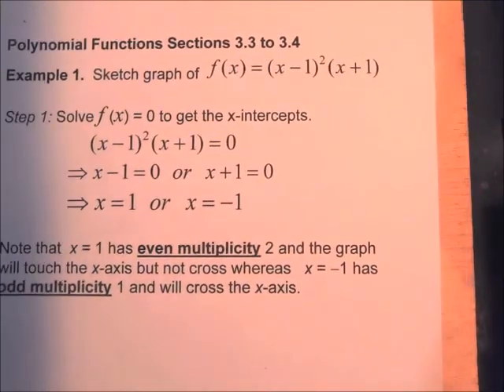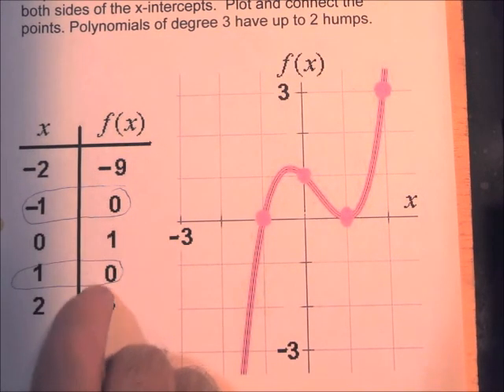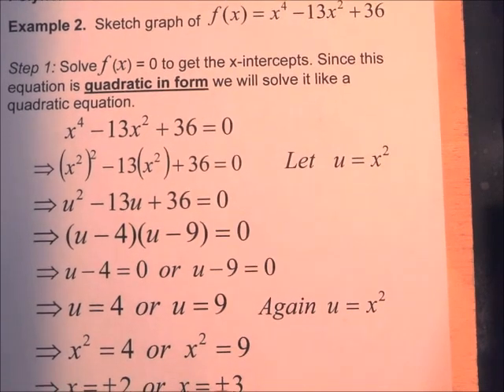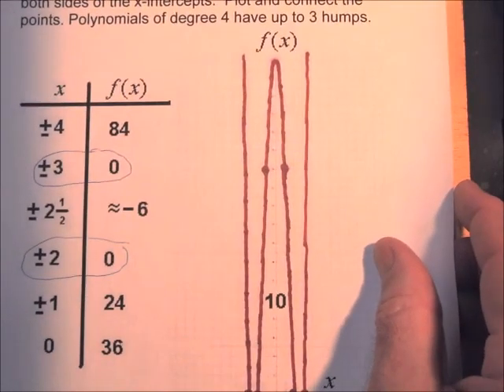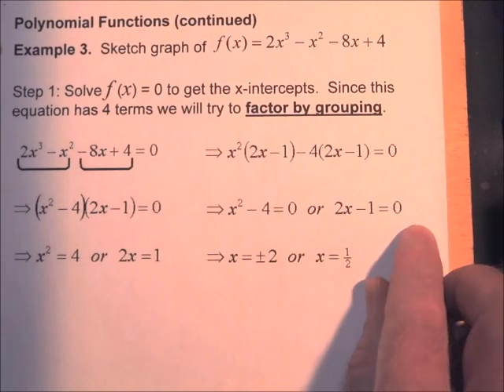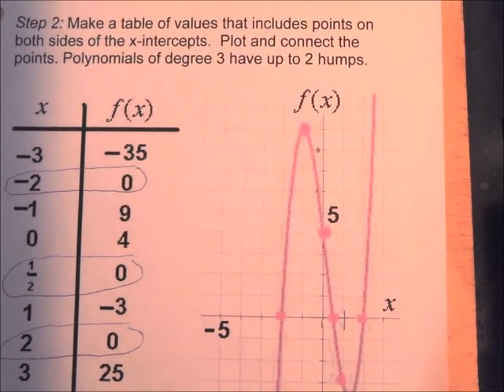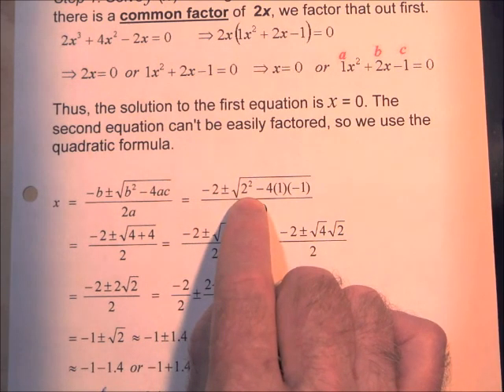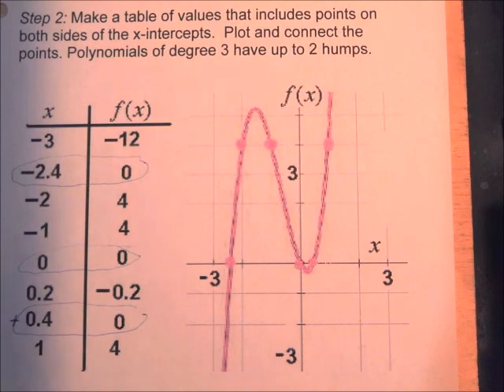161 u3 poly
Identify the intercepts and sketch the graphs of polynomial functions.